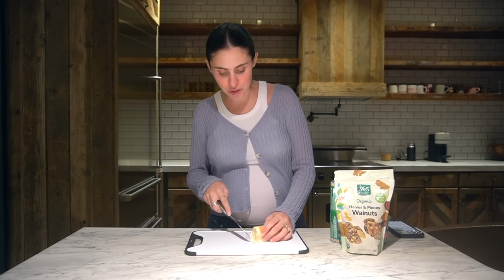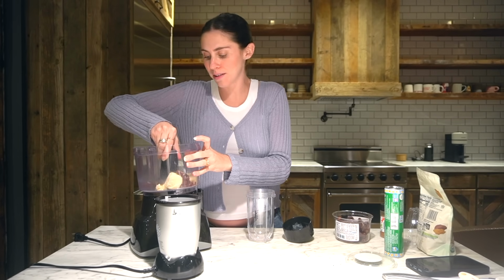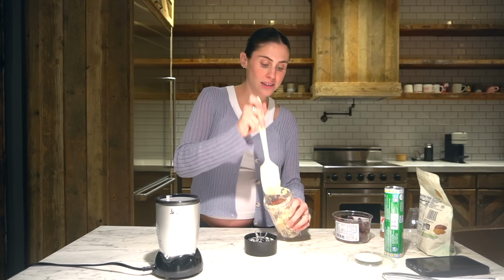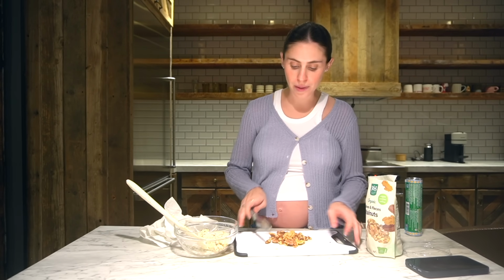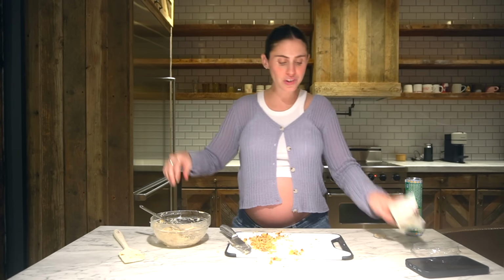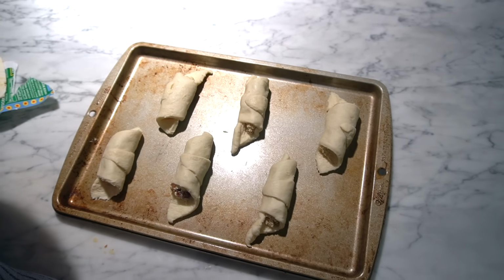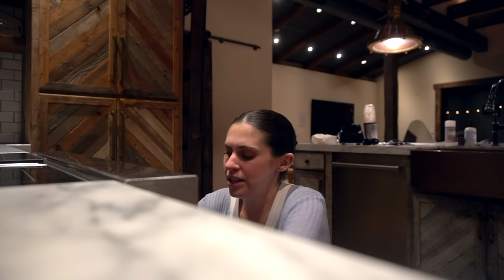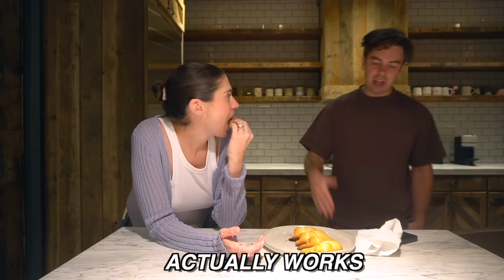becoming a chef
ad Thank you @Montchevre6952 for trusting my chef skills and giving me this mystery box challenge!! Make sure you tag me when you recreate this recipe!!

About Kelsey:
I'm a 30 year old preschool teacher turned YouTuber and entertainer.  I make "lifestyle focused" videos but honestly they're more sarcastic than anything. On my channel you can find me fighting with a food processor, making fun of people on the red carpet, or giving genuinely good advice (if I do say so myself). So join the KelseySquad to be a part of the KelseyFam and don't forget to be a proud Kelsinator just kidding just watch my videos.